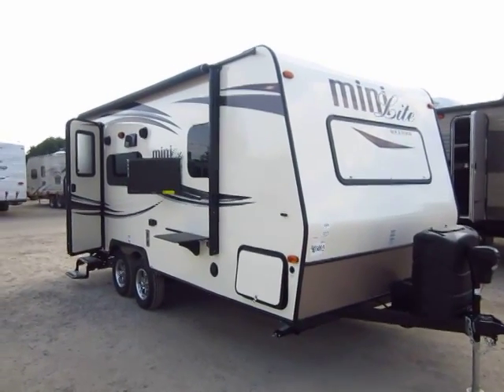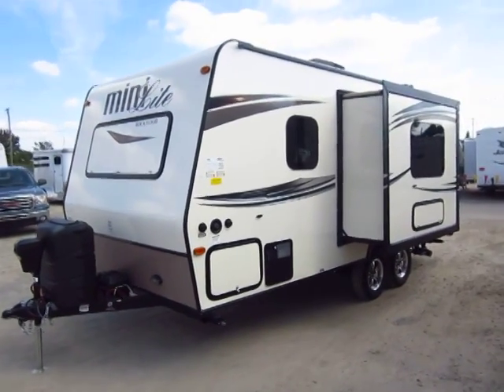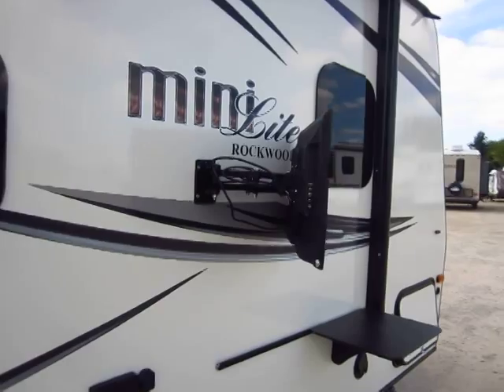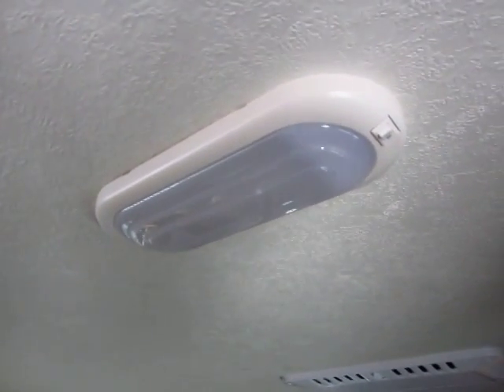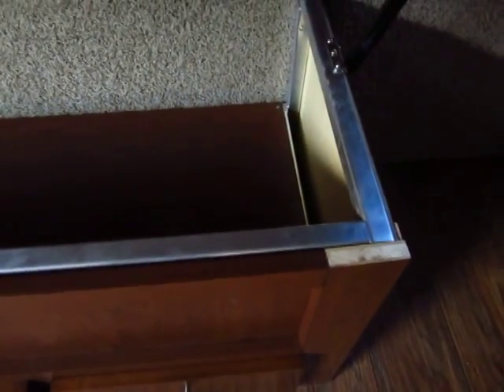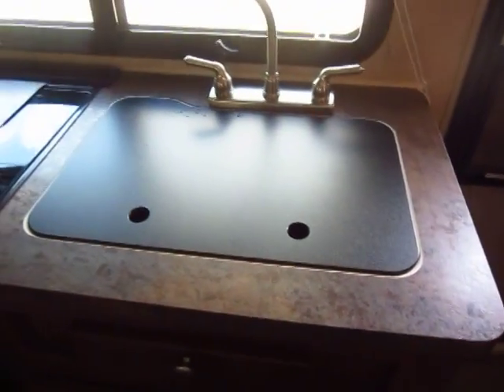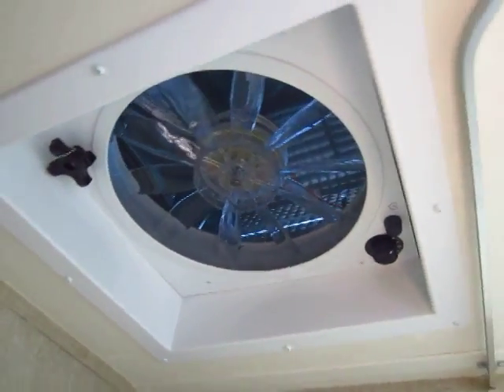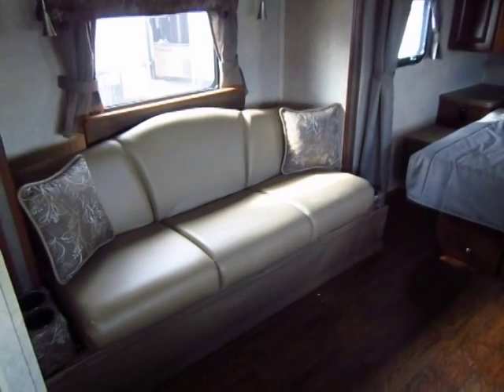(Sold) HaylettRV.com - 2015.5 Rockwood Mini Lite 2109S Travel Trailer in Coldwater MI